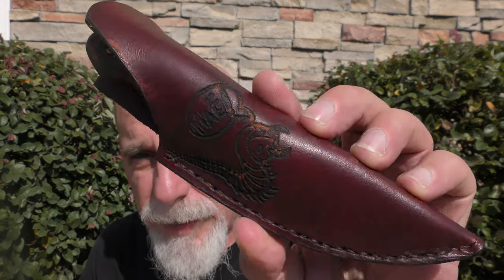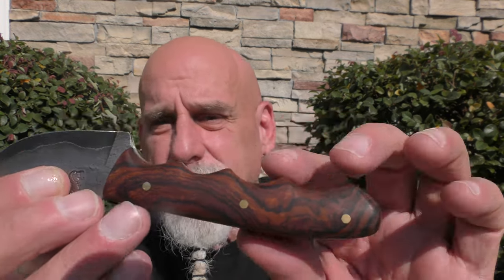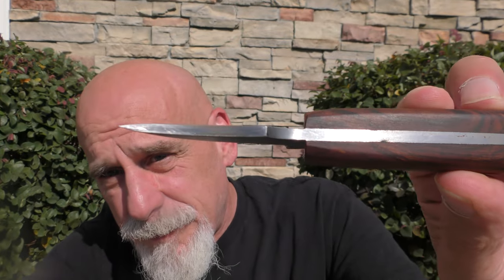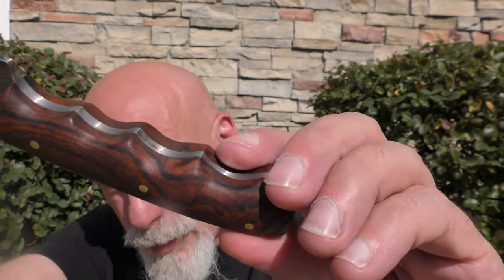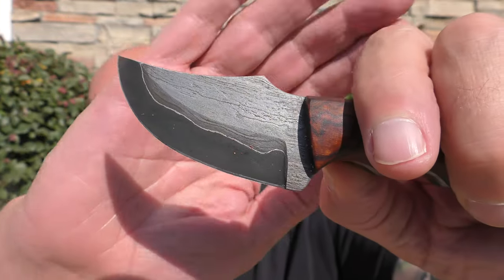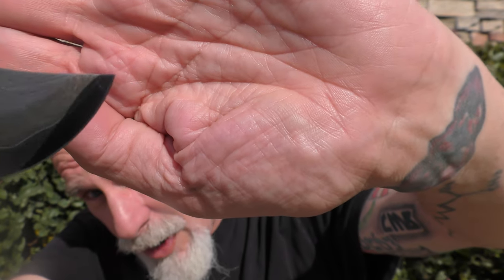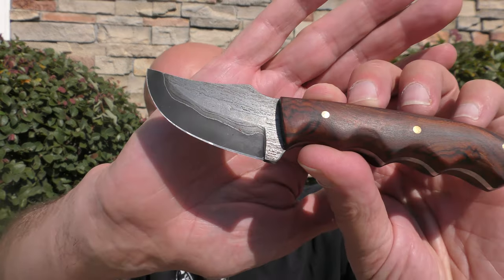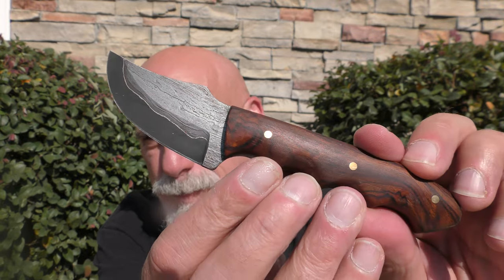Guavanero Hot Sauce from Revolutionary Hot Sauce! Spoiler alert. WOW!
🔥My Information🔥

👕Merch👕

✔️Products✔️

⚙️Our Gear⚙️